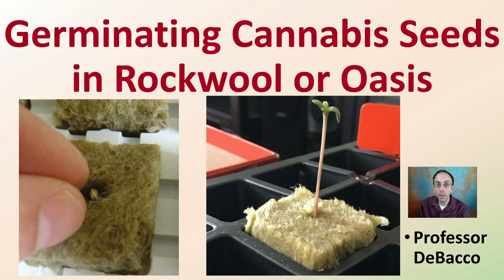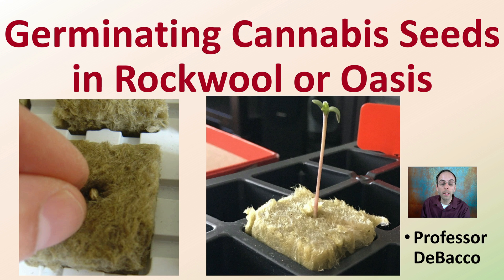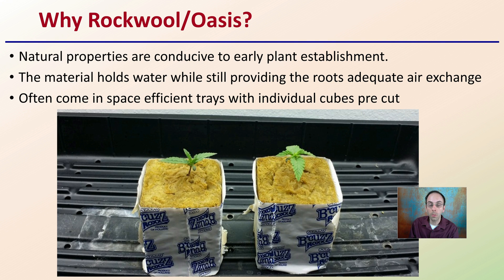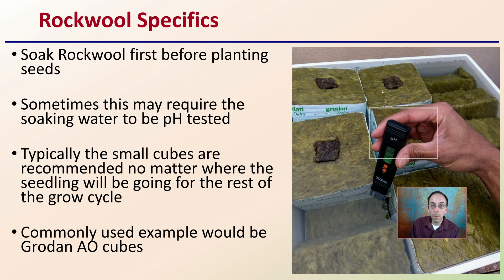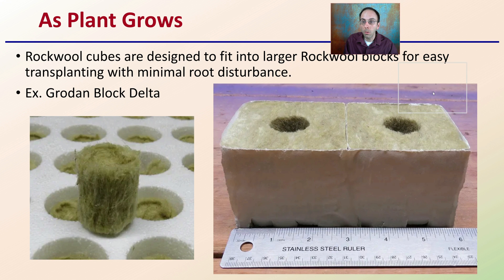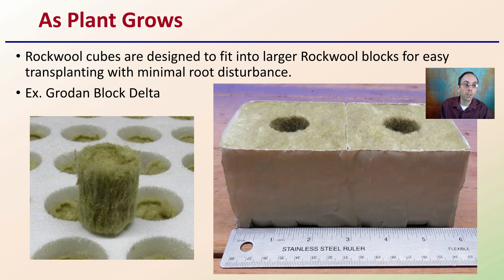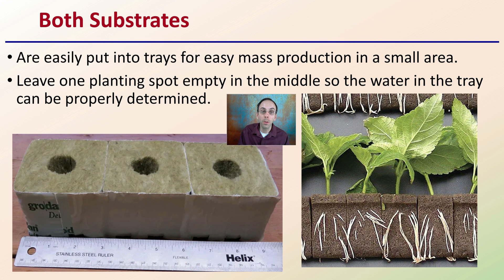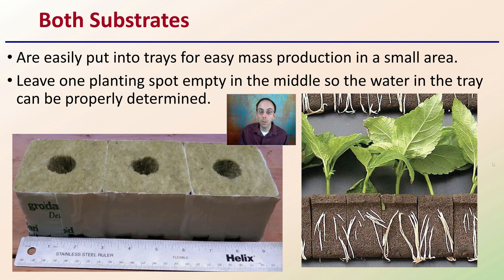Germinating Cannabis Seeds in Rockwool or Oasis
Professor DeBacco

Germinating Basics
Seed: From certified source
Temperature: 78⁰F-82⁰F (25⁰C-28⁰C)
Moisture Level: 90% RH
Air: 10%
Depth: 1/8” to ¼” (3mm-6mm) deep
Light: 150-300 PPFD/PAR

Why Rockwool/Oasis?
Natural properties are conducive to early plant establishment.
The material holds water while still providing the roots adequate air exchange
Often come in space efficient trays with individual cubes pre cut

Rockwool Specifics
Soak Rockwool first before planting seeds
Sometimes this may require the soaking water to be pH tested
Typically the small cubes are recommended no matter where the seedling will be going for the rest of the grow cycle
Commonly used example would be Grodan AO cubes

As Plant Grows
Rockwool cubes are designed to fit into larger Rockwool blocks for easy transplanting with minimal root disturbance.
Ex. Grodan Block Delta

Both Substrates
Are easily put into trays for easy mass production in a small area.
Leave one planting spot empty in the middle so the water in the tray can be properly determined.

420 Magazine Source Content by Slide Title:
Germinating Basics
Why Rockwool?

*Due to the description character limit the full work cited for "Germinating Cannabis Seeds in Rockwool or Oasis" can be viewed